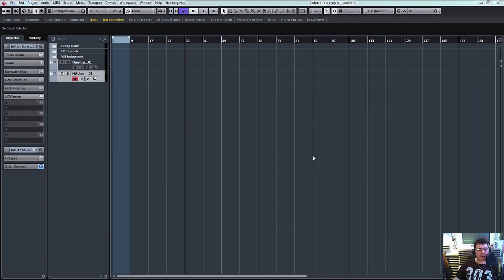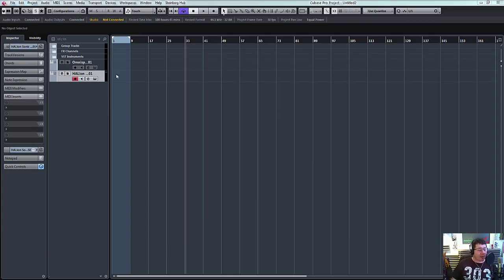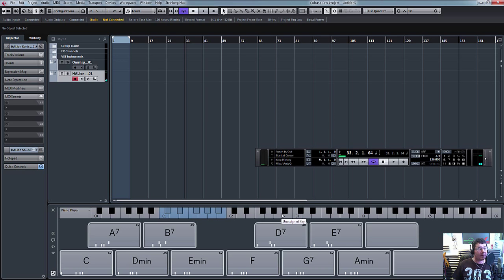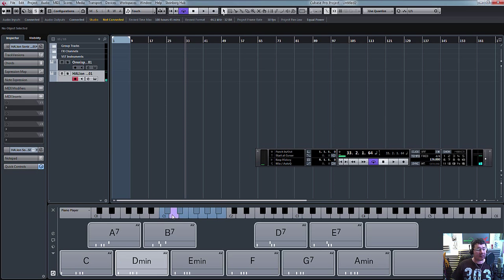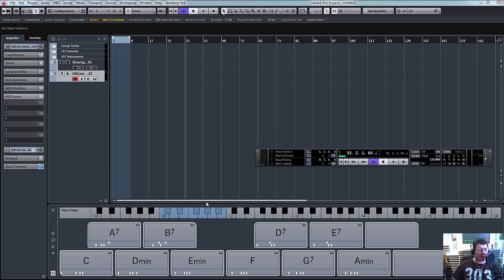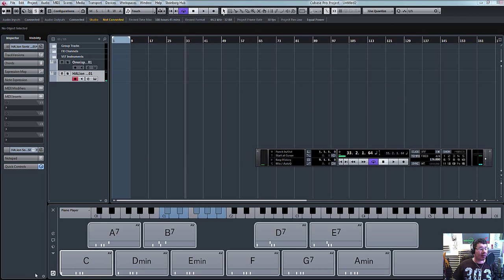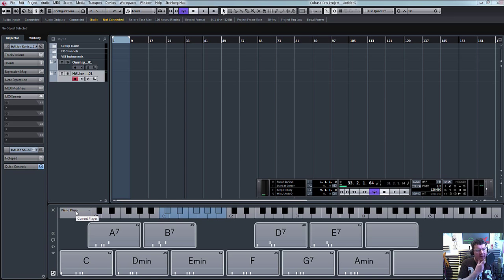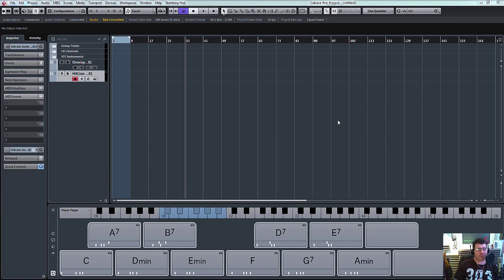GUI Glitch in Cubase 8 Pro Chord Pad Chord Assistant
Welcome to ADSR Pro Music Production Tutorial Videos

Thanks to Jonah Christian @ Accent Audio for sharing this glitch.